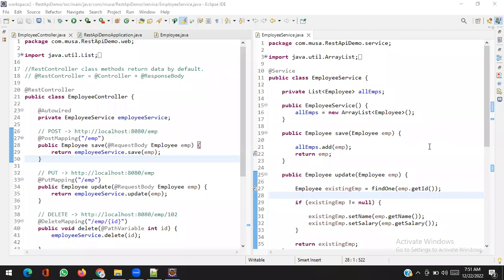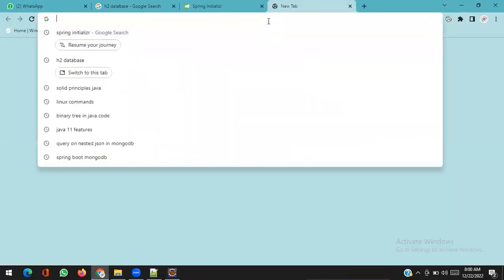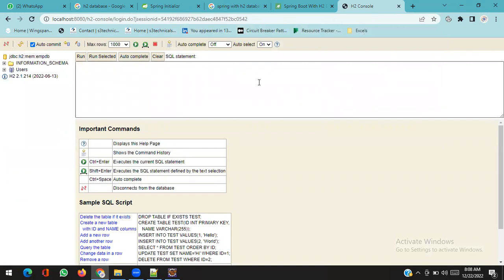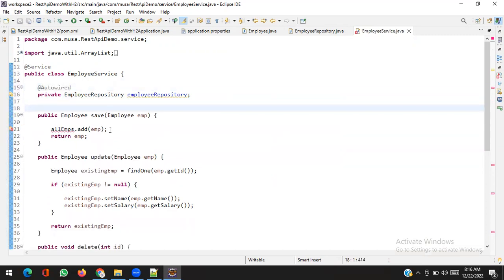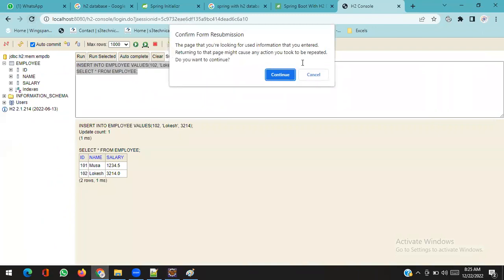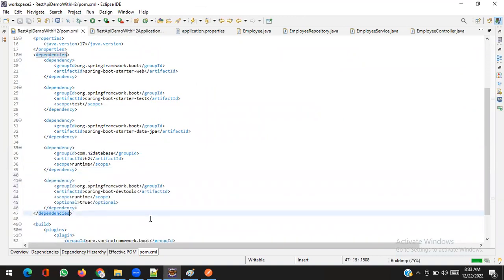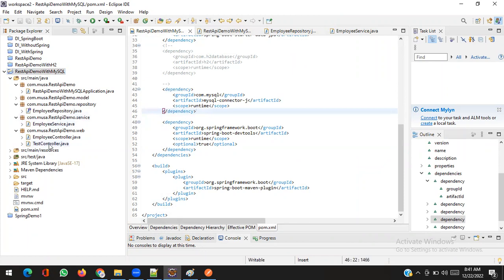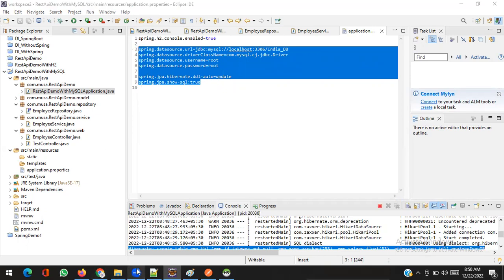Session 04 SpringBoot 22 Dec mp4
SpringBoot | WebServices